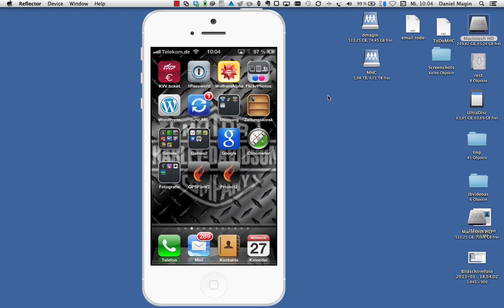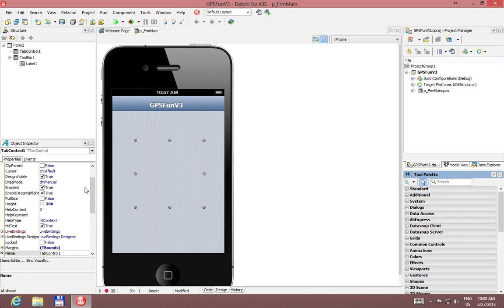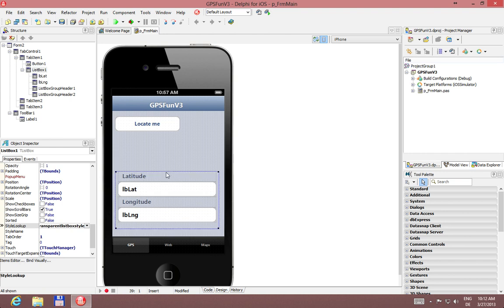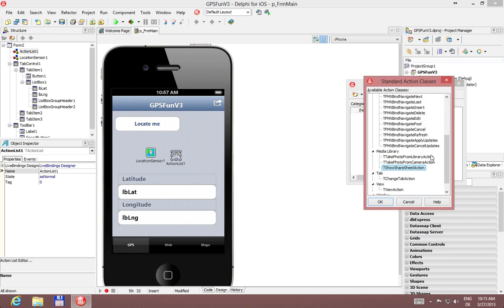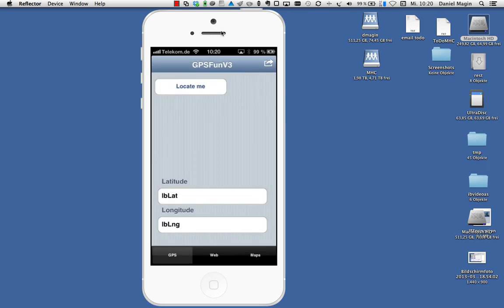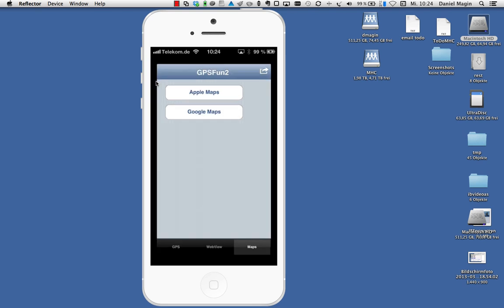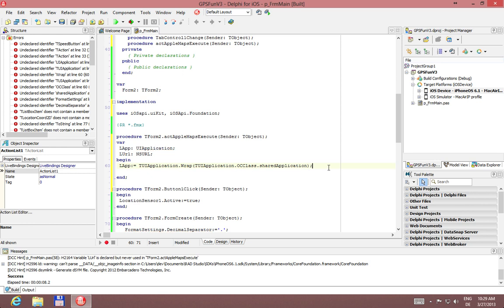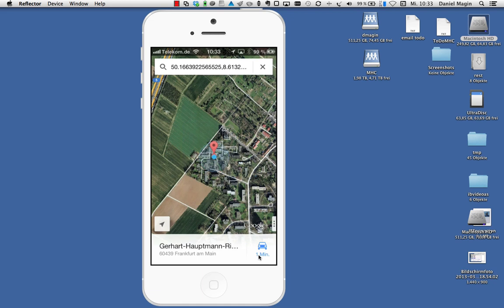English - Delphi for iOS GPS Application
Generating a GPS iPhone Application with Delphi for iOS